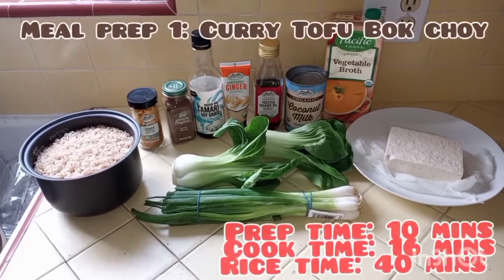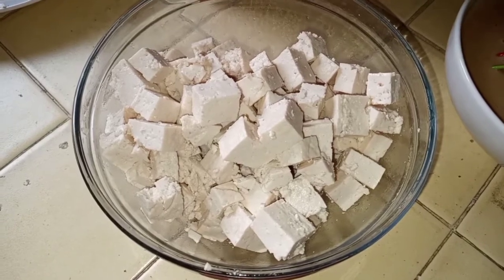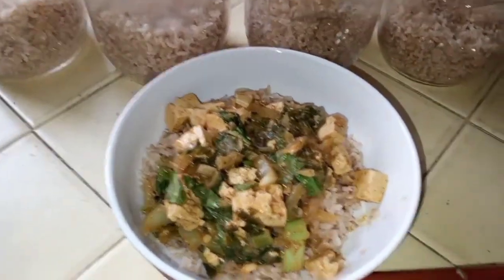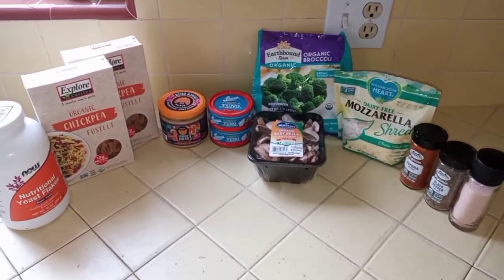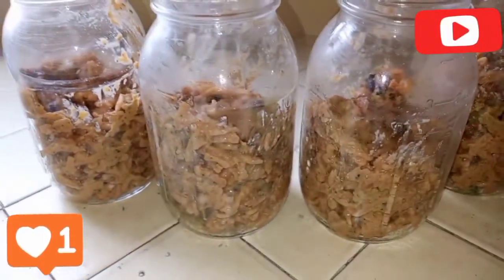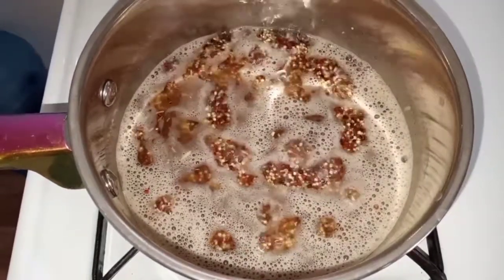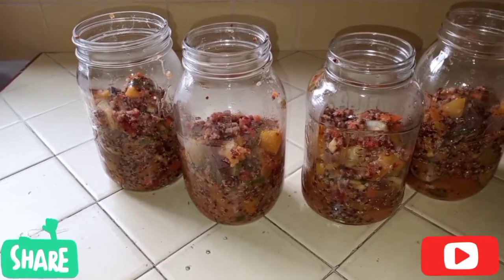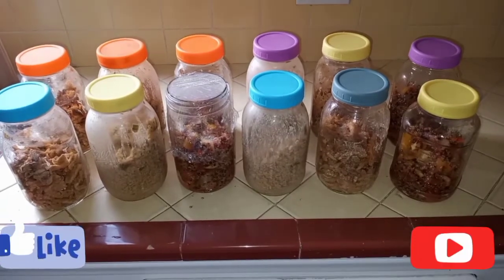3 "❤ WARMING" PLANT BASED MEALS!!!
Here are the recipes as follows:

Meal Prep 1: Curry tofu bok choy
**Prep time: 10 mins
Cook time: 16 mins
Rice time: 40 mins
     Ingredients: 1 container of organic vegetable broth
1 organic can of unsweetened coconut milk (3 1/4 c of milk for rice)
1 bunch of organic green onions (chopped)
2 baby bok choy (rinsed and keep stems separate from leaves)
12oz of organic extra firm tofu (drained and pressed)
 1 Tbsp sesame oil
1 Tbsp garam masala
1 Tbsp ginger
1 Tbsp tamari
     Cooking instructions: First rinse 3 cups of rice to 3 1/4 cup of broth or coconut milk. cook for 40 mins. Next drain and rinse tofu, cover in paper towels to drain excess water between two plates, and set something heavy on top for about 10 mins or so. Next, rinse and cut the veggies. Then cut the tofu into cubes and add 1 teaspoon of sesame oil and mix well. set aside. Next in a mixing bowl, combine broth, coconut milk, ginger, tamari, curry, garam masala and whisk until blended well, set aside. In a saucepan,  add 2 tbsp of broth to pan and add scallions, ginger and tamari on medium high heat and cook for about 1 min or until softened. Then add bok choy stems, cook for another 5 mins. Then toss in the tofu and cook for about 1 minute. Reduce heat to medium-low and add the bok choy leaves and the remainder curry sauce. let simmer for about 10 mins or until veggies are tender. Serve over brown rice. Cool down and Transfer to jars. Complete/enjoy!!!😋

Meal Prep 2: Spicy Tuno Mac N' Cheese
**Prep time: 2 mins
Cook time: 20 mins
   Ingredients: 2 8oz boxes of organic spiral noodle pasta
1 pkg of organic pre sliced baby Bella mushrooms
1 10oz bag of organic frozen broccoli
2 cans of "Loma" Sriracha tuno (tuna)
1 bag of follow your heart shredded mozzarella cheese
nutritional yeast
paprika, salt and pepper
    Cooking instructions: Bring water to a boil and cook pasta for 9-11 mins. once boils, cook on medium-low heat. Drain and rinse in cool water. Transfer pasta back to pot. Next, bring 1/3 cup water to a boil add broccoli and cover and cook on medium for 4-5mins. when its close to done, add the mushrooms and cook for another 3 mins uncovered. Next add veggies to pasta pot. Heat pot on medium heat and add the cashew queso sauce, Sriracha tuno, nutritional yeast and half of the shredded cheese. Add desired spices here. mix well and warm thoroughly. Cool down and transfer to jars evenly. Complete/enjoy!!!😃 Optional: feel free to add more hot sauce on top !

Meal Prep 3: Butternut Squash and Quinoa Chili
**Prep time: 15 mins
Cook time: 45 mins
   Ingredients: 1 1/4 cup organic veggie broth
1 10oz bag of frozen organic butternut squash
1 bunch of organic green onions (chopped)
2 organic bell peppers (chopped med-fine)
1 medium organic zucchini (cut into quarters)
1 large organic carrot (chopped fine)
1 can of organic fire roasted diced tomatoes
1 1/3 cup of organic tri-colored quinoa or white to 2 cups water
paprika, cumin, salt, pepper
    Cooking Instructions: First add quinoa and water to pot. once it boils, reduce heat to simmer and cook for 15 mins. Set aside. Next rinse and cut veggies. Bring 2 tbsp of broth to pan and add squash. Cook covered for 5-8 mins on medium heat. Next, add green onions and peppers and cook for another 5 mins. Then add tomatoes, zucchini and carrots, spices and remainder veggie broth. Bring mixture to a boil and reduce heat to low and simmer for 15 mins, covered or until veggies are tender. Lastly add the quinoa to pan and cook for another 5 mins. Cool down and transfer to jars. Optional: You can add fresh herbs, cilantro, parsley and even a vegan mayo or vegan sour cream! Yum!! Complete/enjoy!!!😋😆

***Let me know what you think of this week's recipes in the comments! Thank you for your support and for watching my videos! Keep prepping and stay inspired!

ginger
tamari
garam masala
curry powder

3 cups of brown basmati rice